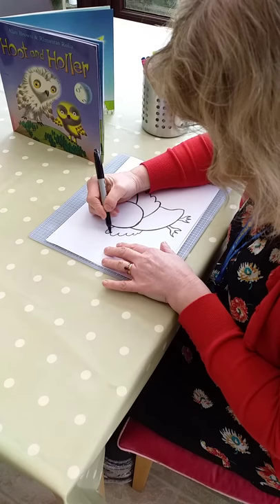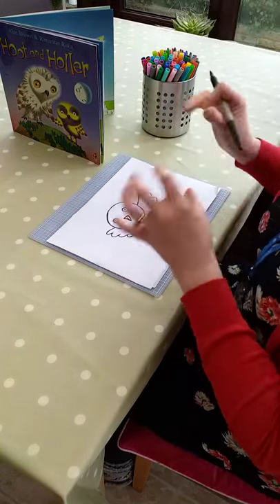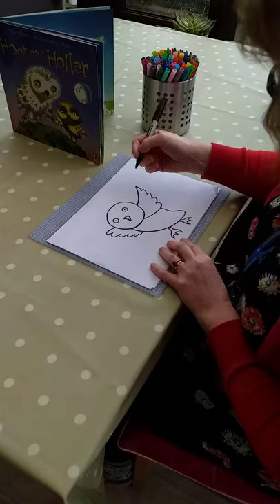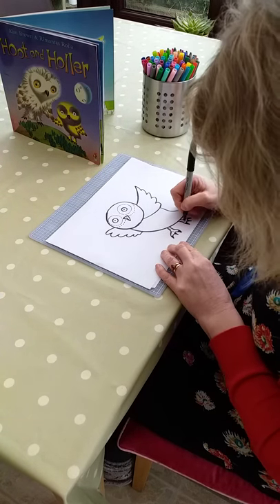Fiona draws an owl : Inspired by Hoot & Holler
Follow up drawing tutorial from Story Time at home for Gloucestershire Libraries.

Kind permission from the publishers Penguin Random House, (Alfred A Knopf and/or Red Fox)